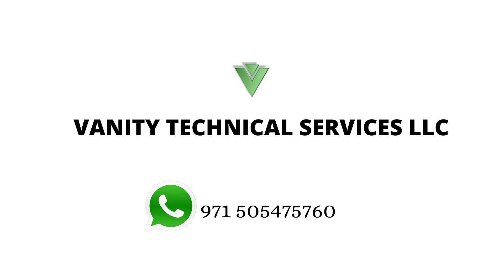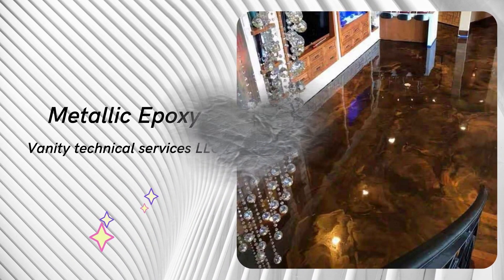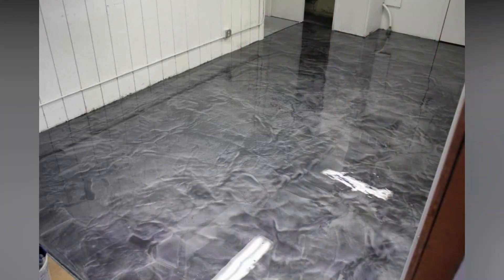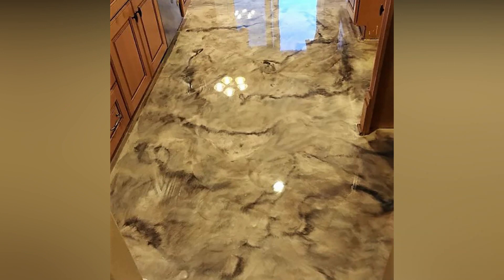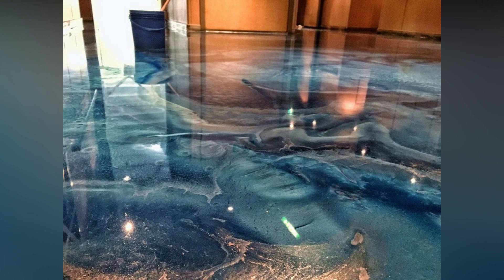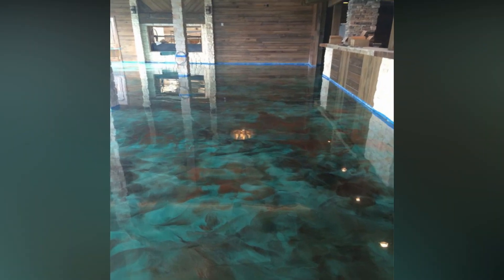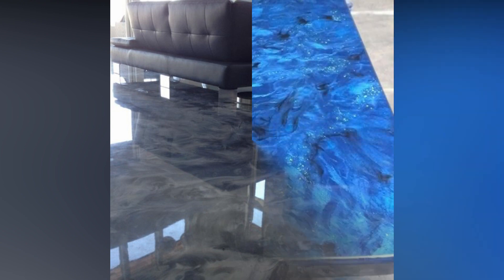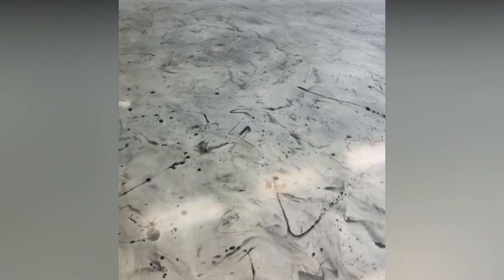Metallic Epoxy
3D Metallic epoxy is a special multi-layered epoxy floor coating system that uses metallic additives mixed into a clear epoxy coating. The metallic powder continues to move through the epoxy and creates pearlescent, three dimensional and swirly design making each floor truly unique.
Our Metallic Additives come in different colors and thereby allowing endless amounts of creativity and personalization.
What are the advantages of a metallic epoxy floor?
Metallic epoxy floors in UAE have many advantages and can meet all your performance needs. These coatings are not just aesthetically pleasing but are extremely durable, low yellowing, antimicrobial, slip and heat resistant, and chemical resistant. They are extremely easier to clean and maintain than an uncoated surface.